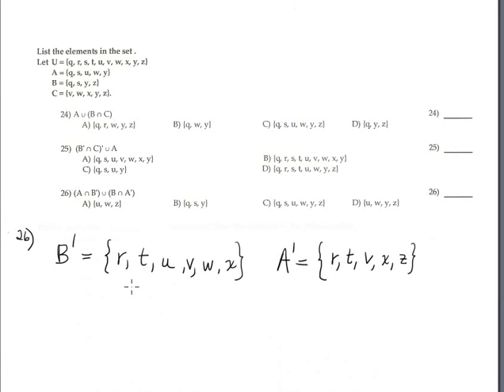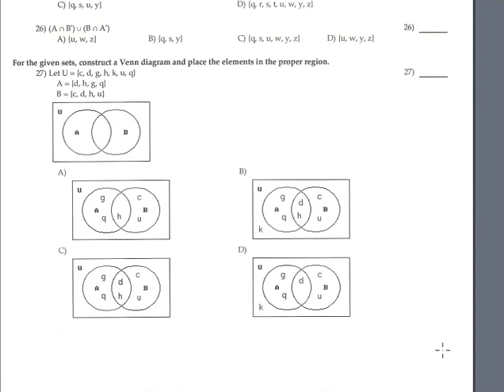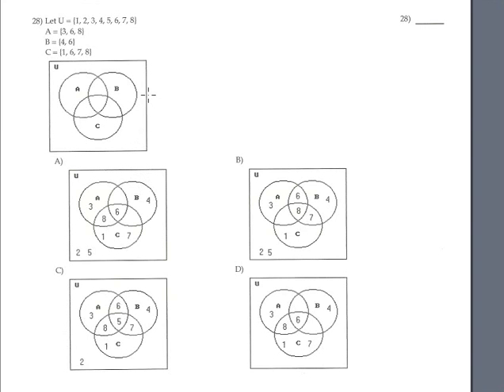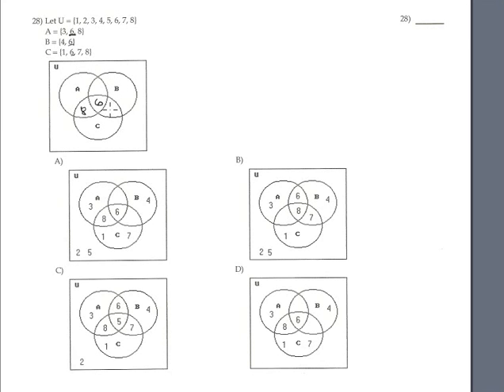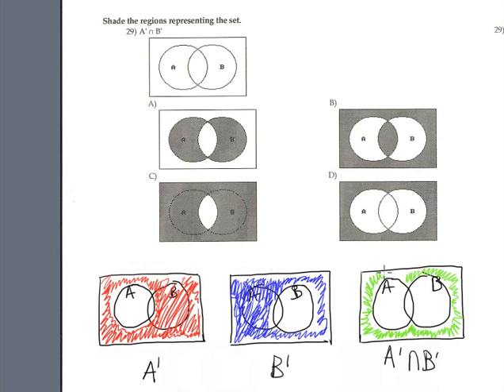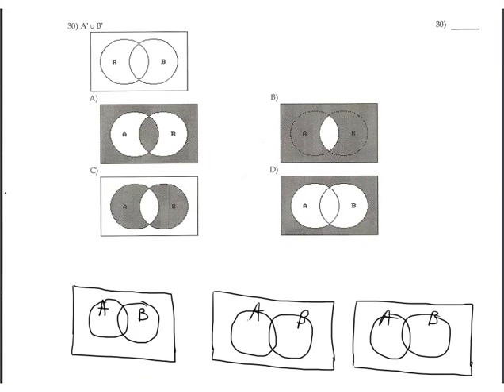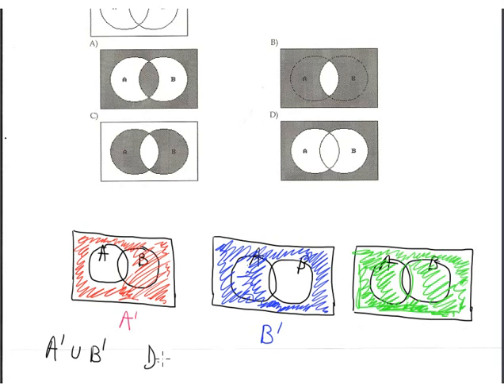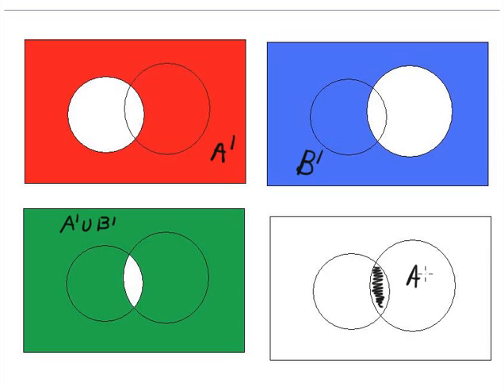MGF1106-Review for Test#1-Part-C